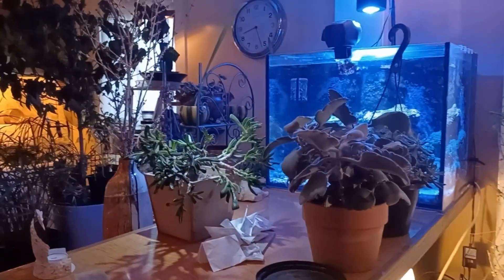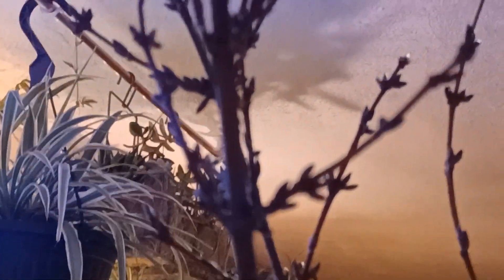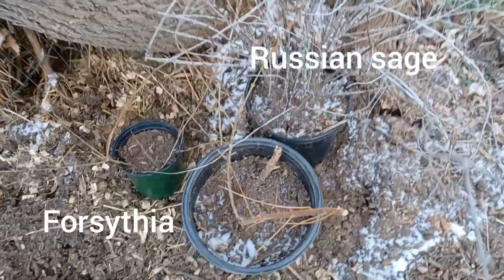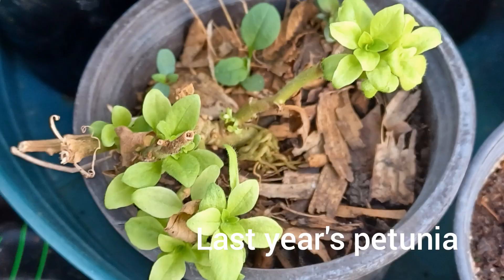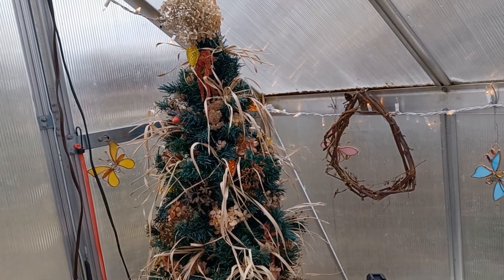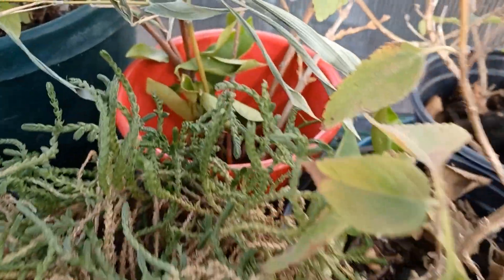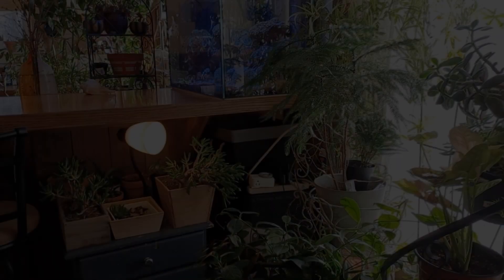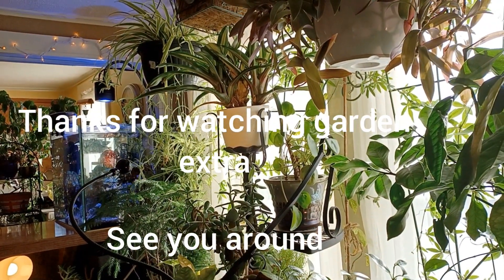Cutting and propagating forsythia/New growth in the greenhouse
Winter Garden/Greenhouse/ Propagating